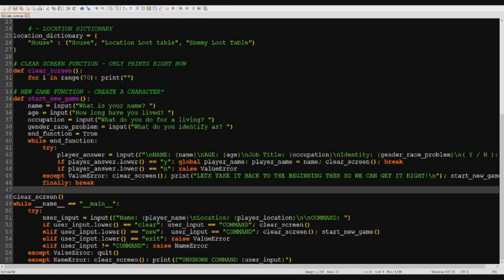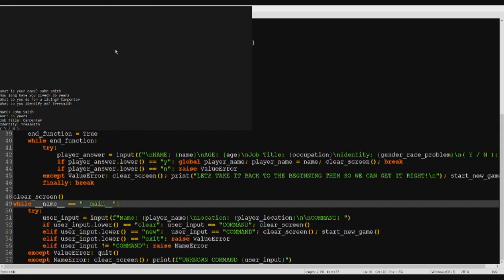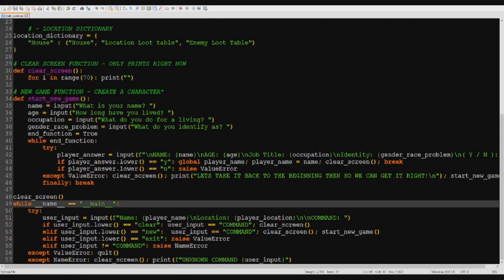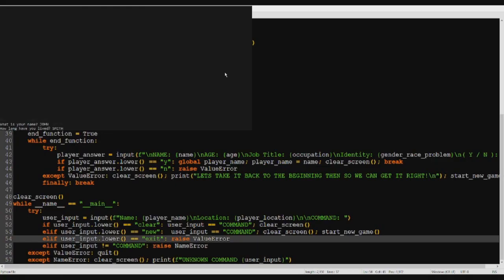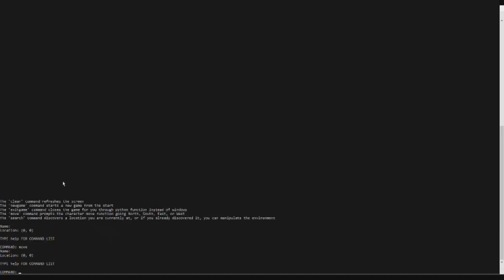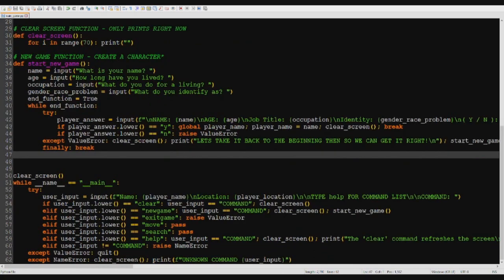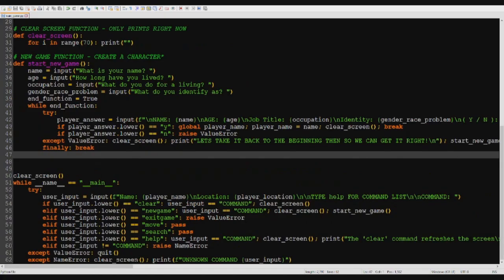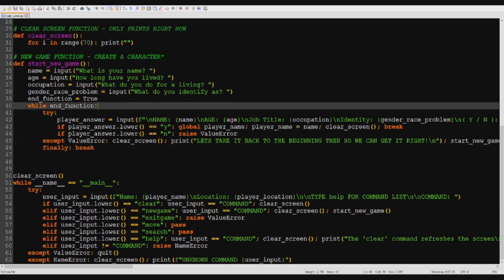No Import Python Project Dev Log November 4, 2024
No imports
Python 3.X

Long term goals + Short term goals
Narrative structure
console driven architecture
systemic file service